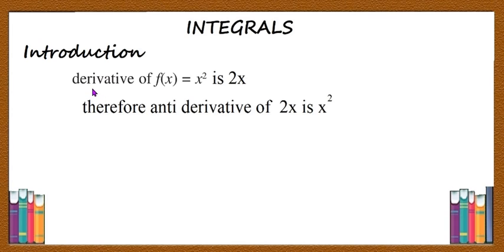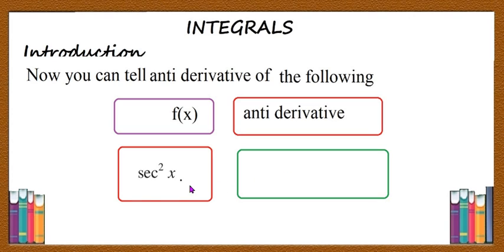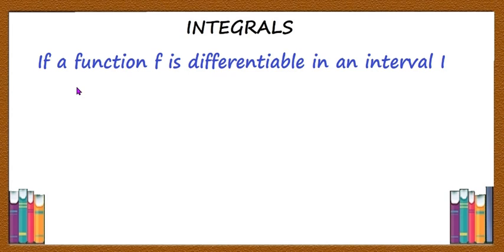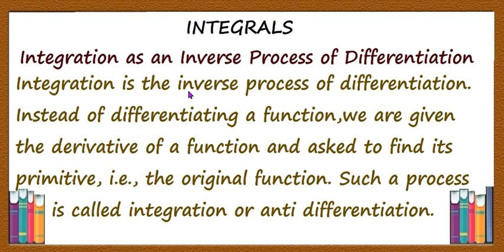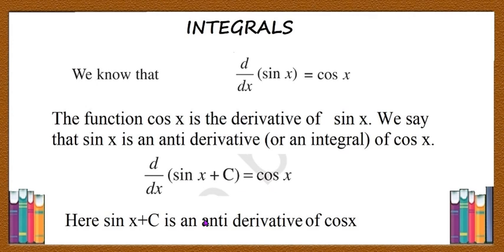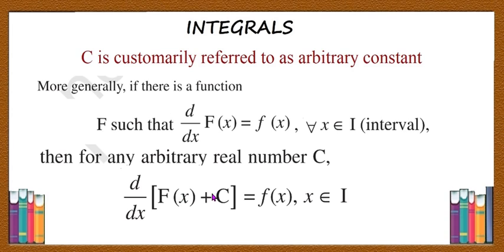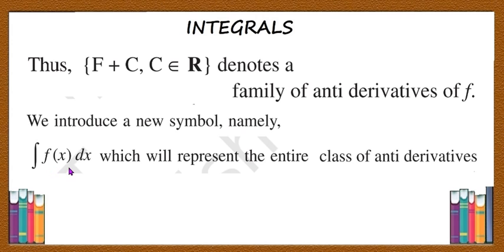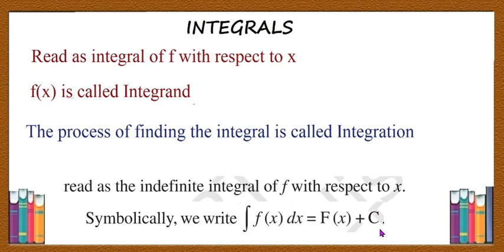I1CBSC MATHS CLASS XII NCERT Introduction of tntegration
II PU MATHS INTEGRATION